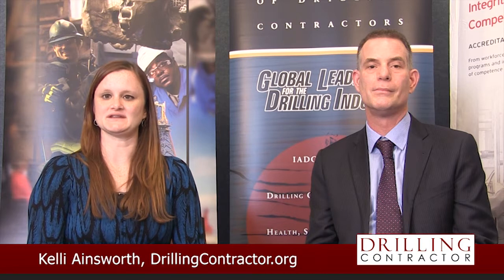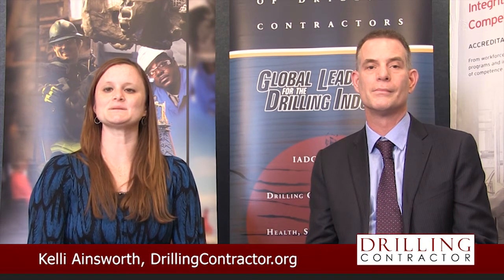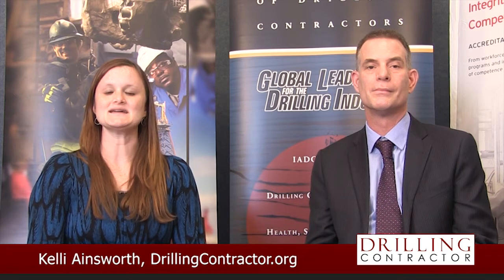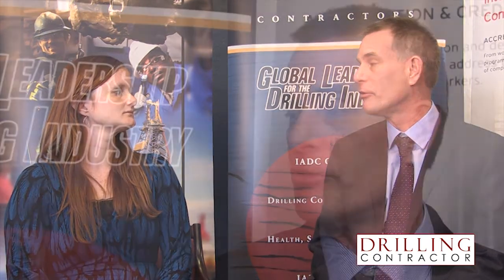Drilling optimization service enables faster downhole data collection